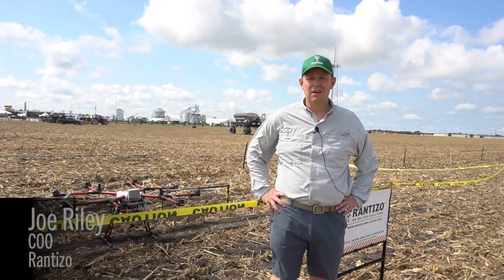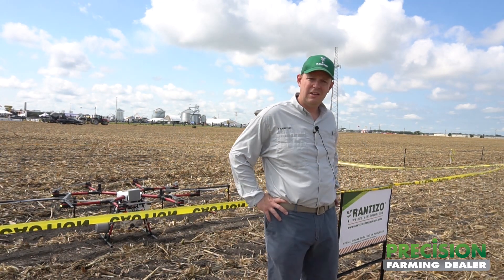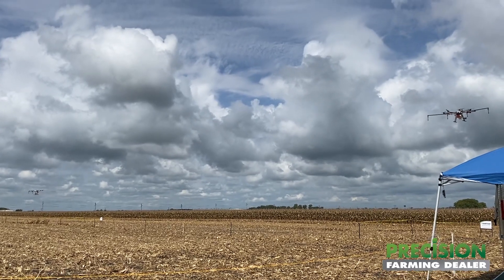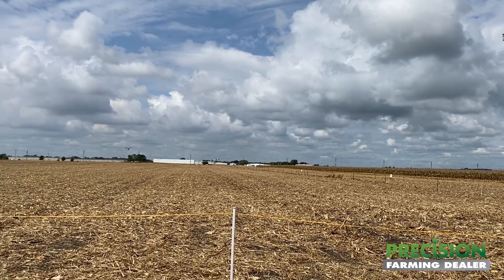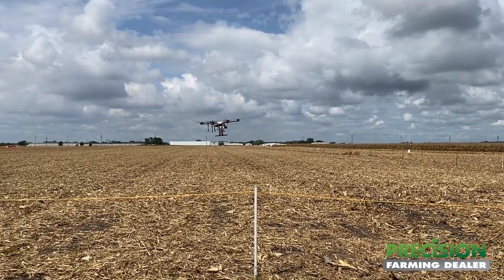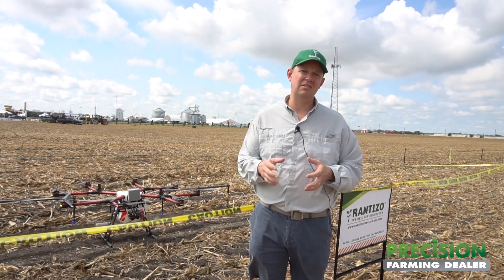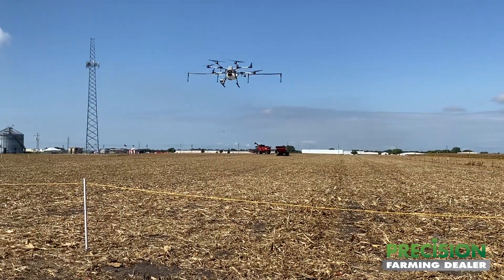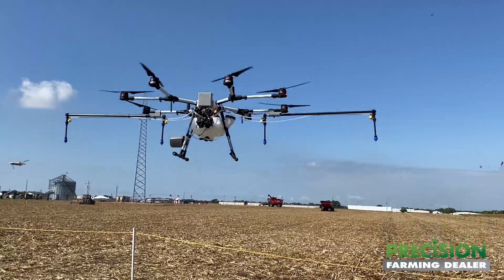Rantizo 3 Drone Swarm Water Trial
Drone pilots with Rantizo conducted a water trial using a 3 drone swarm at the 2021 Farm Progress Show in Decatur, Ill. Joe Riley, COO at Rantizo, shares why a drone swarm is an efficient way to apply chemistry to fields.